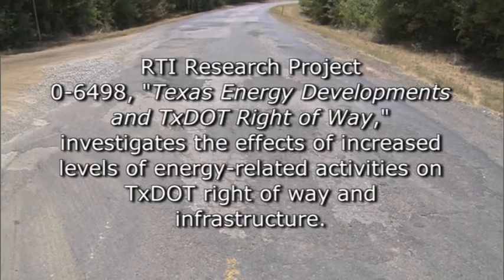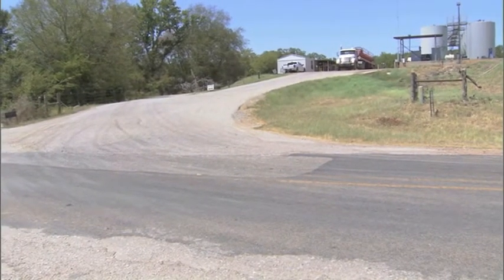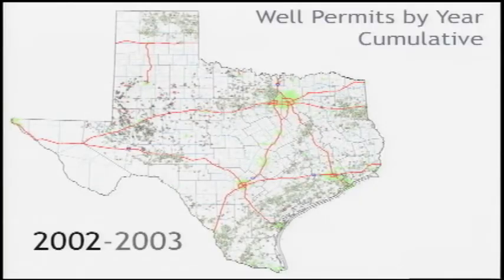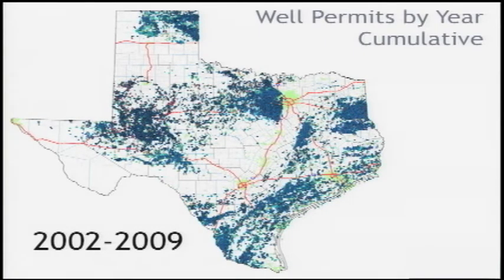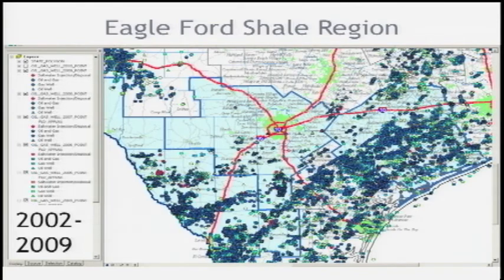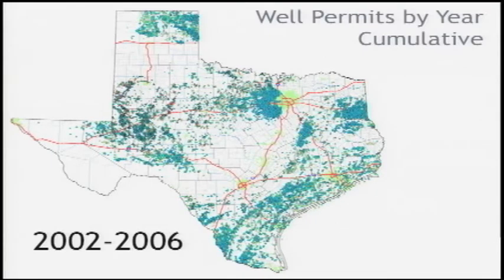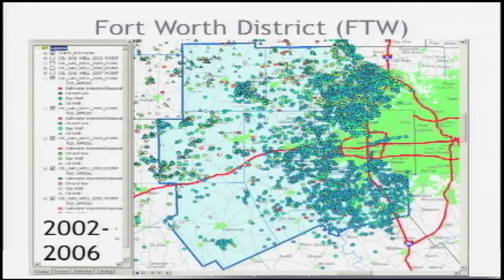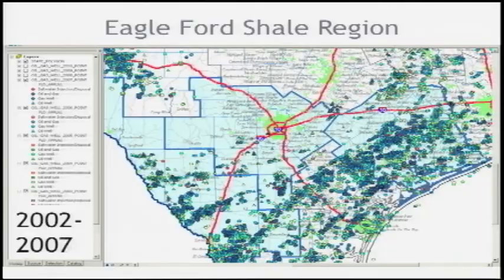Energy Development & TxDOT ROW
This research will measure the impact of increased levels of energy-related activities on the TxDOT right of way and infrastructure, develop recommendations to reduce and manage TxDOT's exposure and risk resulting from these activities, and develop recommendations for potential changes to relevant Texas Administrative Code rules.